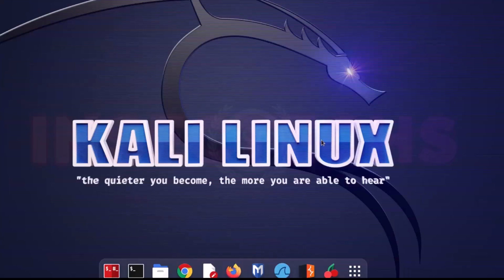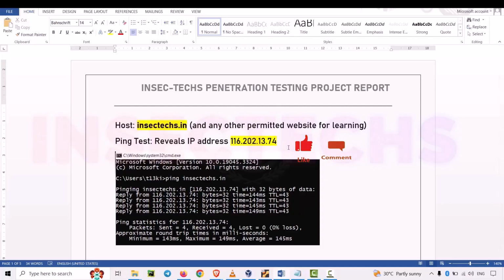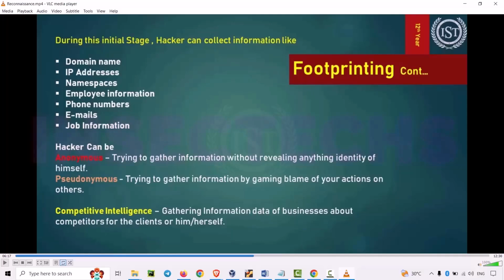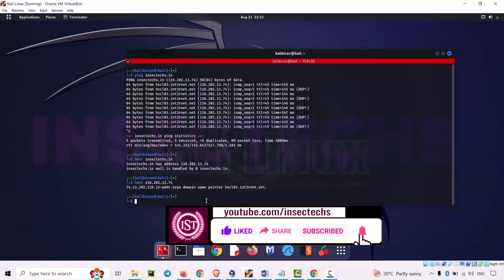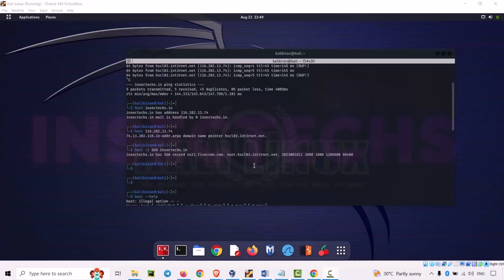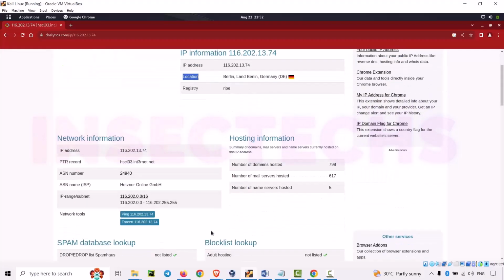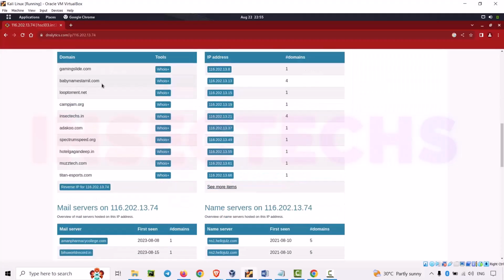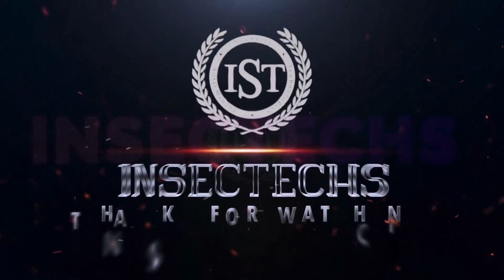Passive Information Gathering in Ethical Hacking complete tutorials - Part1/5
✅ Passive Information Gathering & Footprinting in Ethical Hacking
🔴1. Introduction
Passive information gathering (also known as OSINT – Open Source Intelligence) is the process of collecting publicly available information about a target without directly interacting with its systems. This phase is crucial in ethical hacking as it helps identify potential vulnerabilities without alerting the target.

Footprinting is a subset of reconnaissance that involves gathering data about a target’s network, systems, and employees to create a blueprint of the organization’s security posture.

🔴 2. Objectives of Passive Information Gathering
👉 Identify the target’s digital footprint.
👉 Discover IP ranges, domain names, and subdomains.
👉 Gather employee details, email addresses, and social media profiles.
👉 Understand the organization’s infrastructure (servers, technologies, etc.).
👉 Find publicly exposed documents and metadata.